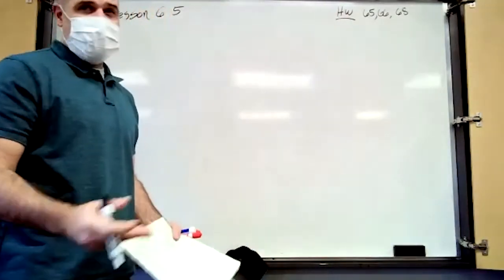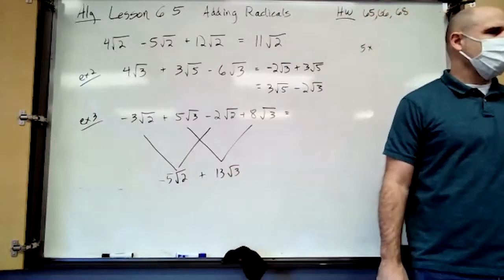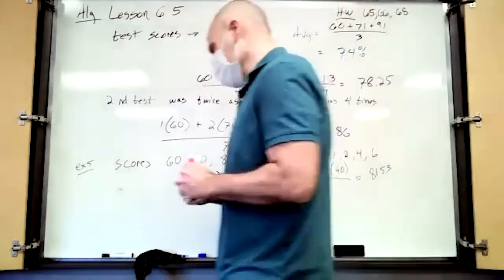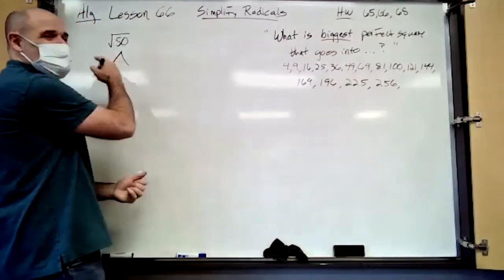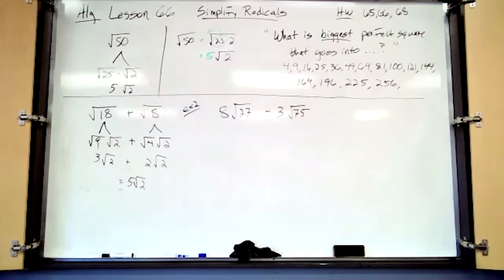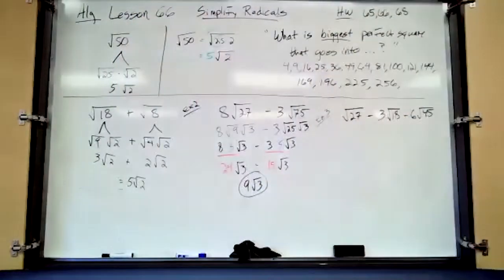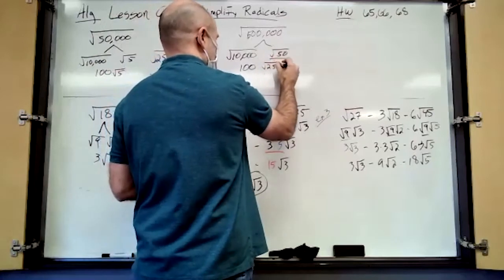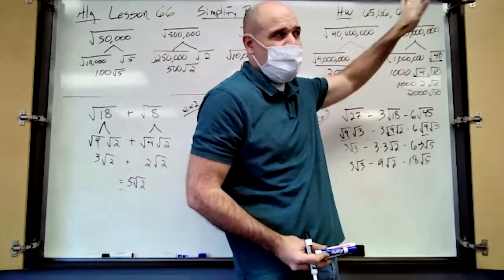Saxon Algebra 1 Lesson 65 and 66 - Addition of Radical Expressions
Saxon Algebra 1 Lesson 65 and 66 - Addition of Radical Expressions, Simplification of Radical Expressions